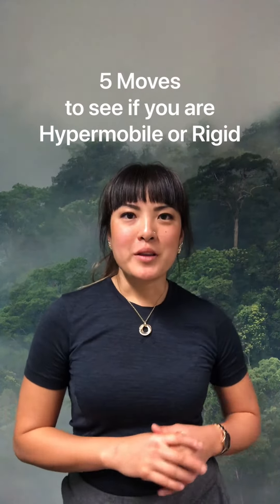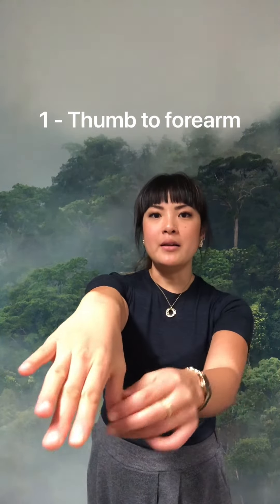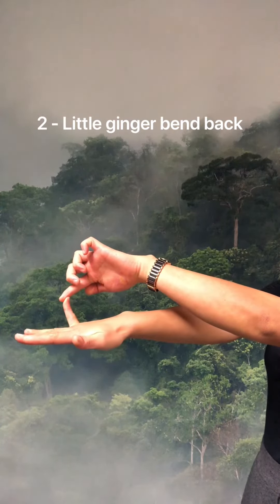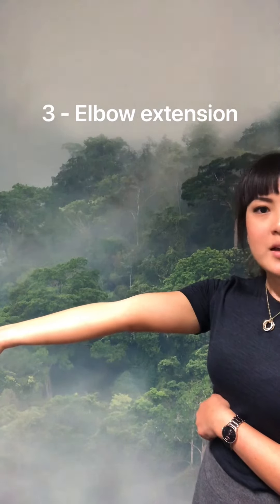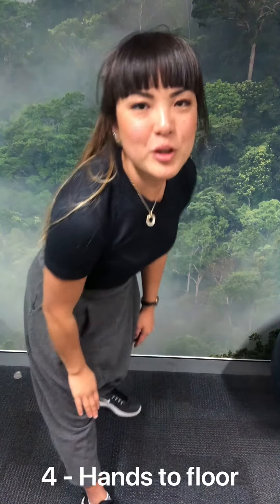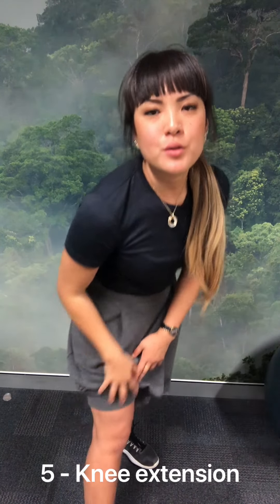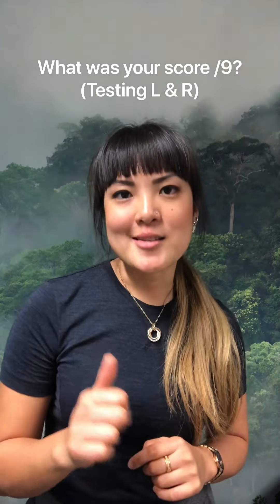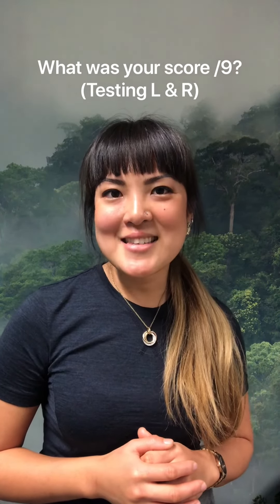5 Simple Moves to see if you are Hypermobile or Rigid? Try the Test | Tweak Health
Normal or Not? 5 Simple Tests to see if you are hypermobile and have more movement in your joints than the average person. With Susanna, Physio & Director at Tweak Health.

We will also be featuring interviews with other holistic health & wellness professionals for optimal health.

Tweak Health are a great team of allied professionals, highly experienced in physiotherapy, pilates, remedial massage and naturopathy with clinics in Mount Pleasant, Belmont and Newman, in Western Australia.

ABOUT SUSANNA TAN | DIRECTOR & FOUNDER TWEAK HEALTH
Susanna has been a qualified physiotherapist for over 10 years. She has helped hundreds of patients take control of their injury with successful recoveries.

At Tweak Health we have built a team of dedicated and highly skilled Physios, Naturopaths and Remedial Massage Therapists that work collaboratively together to help you return to your normal, happy, functioning self.

We believe that good health is more than just treating the physical body. Our holistic approach encompasses the whole person including emotional, mental and social factors that impact recovery.